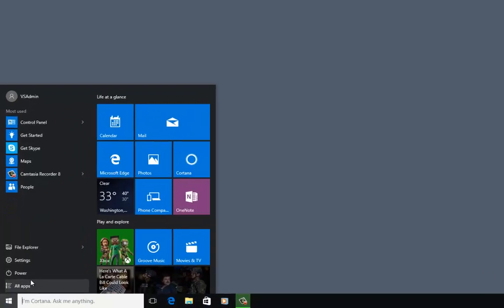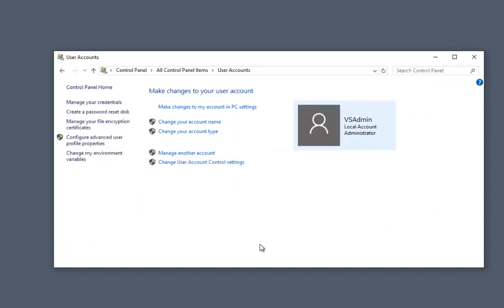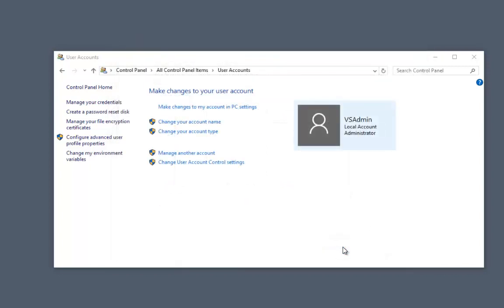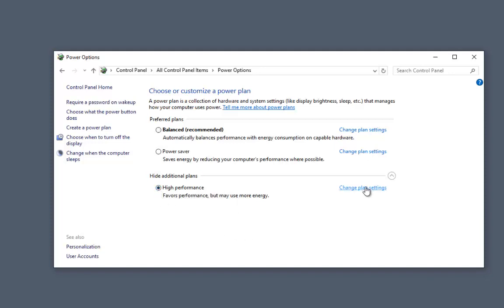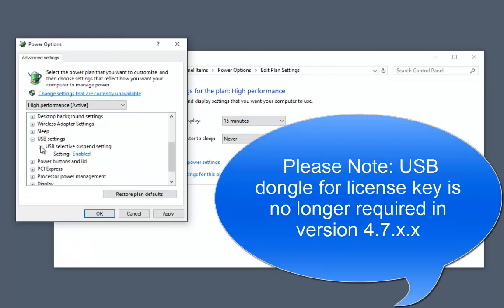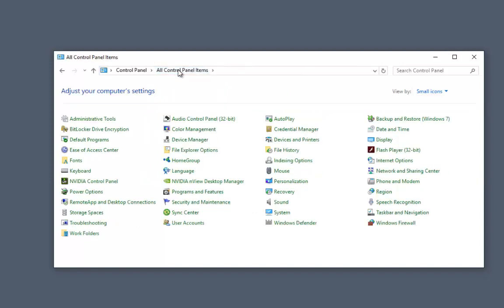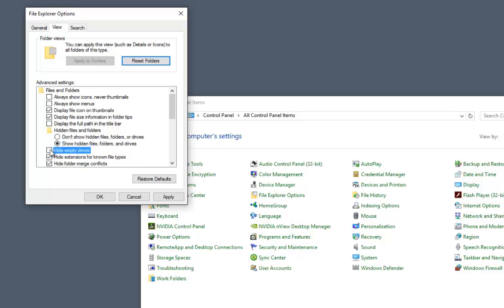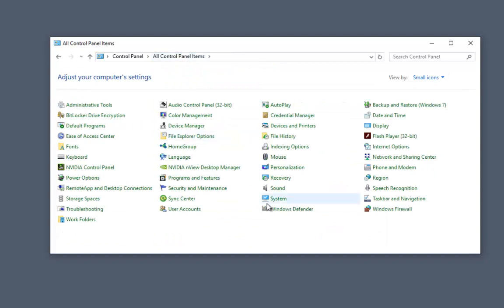Windows Control Panel Configuration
This is to ensure power management, and firewalling are correctly set to ensure Versadial recorder is configured to be accessible within your network.